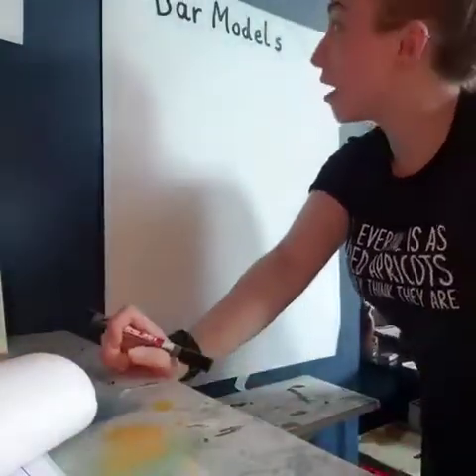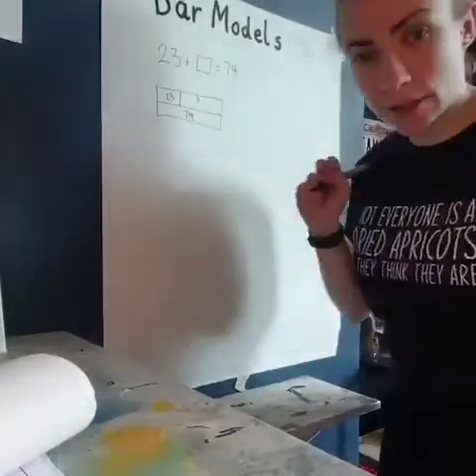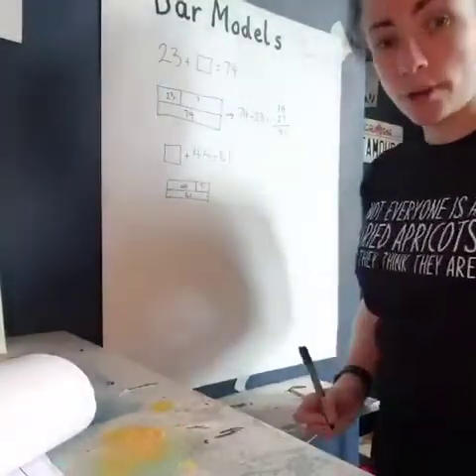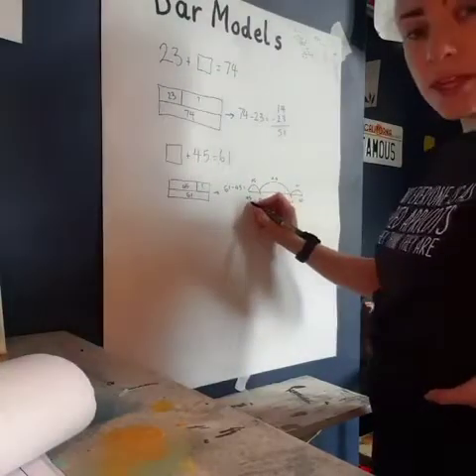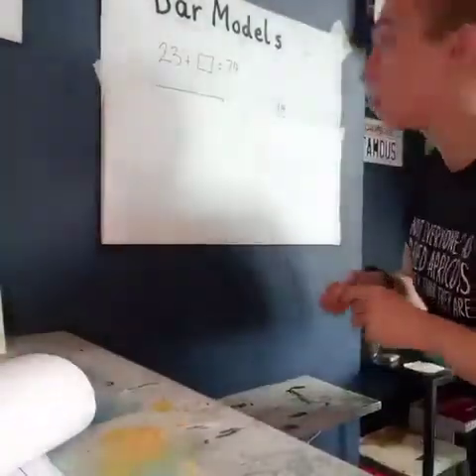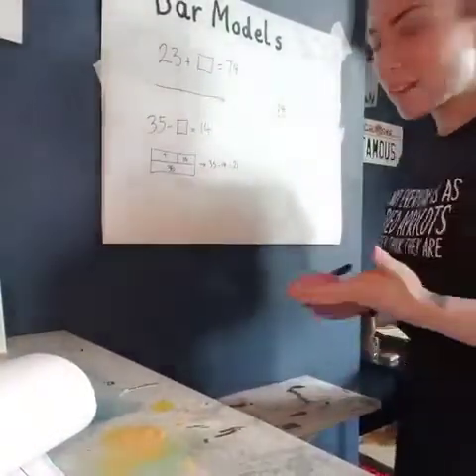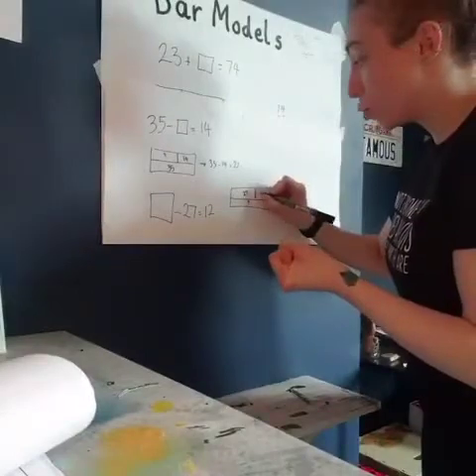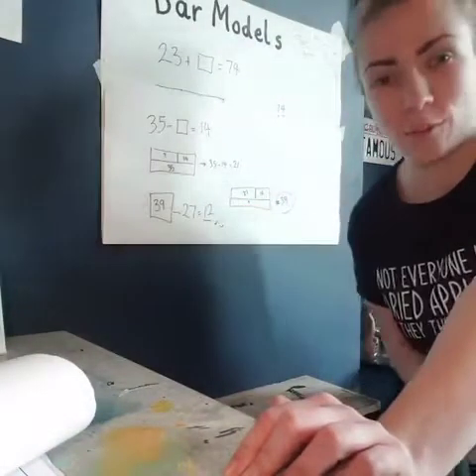UKS2 maths: addition and subtraction challenges with bar models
Solve missing number problems with Miss Smailes